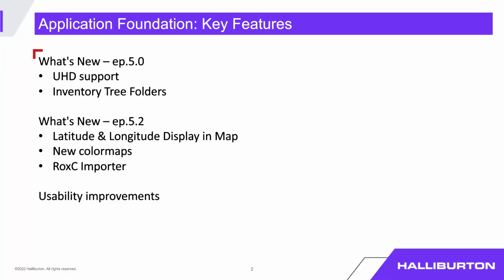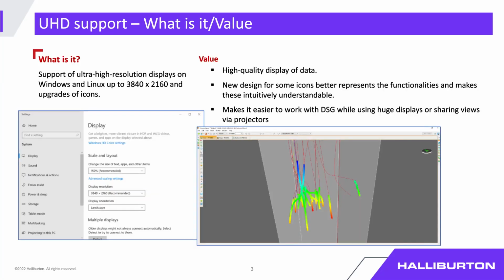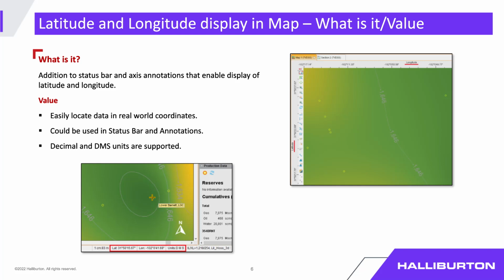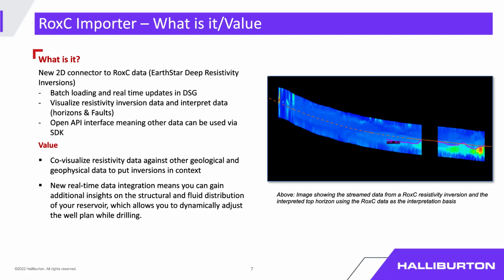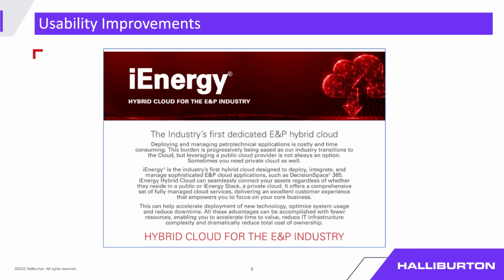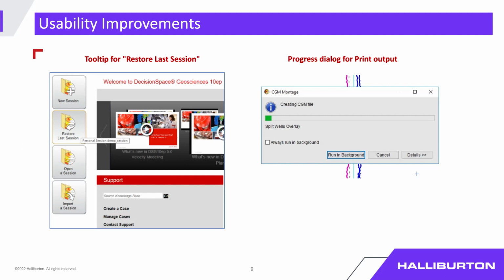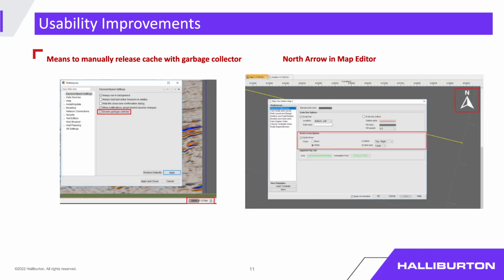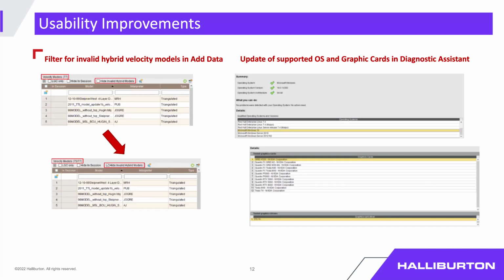Application Foundation DSG10ep5.2 What's New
Updated What's new video for everything in ep5.0, 5.1, & 5.2